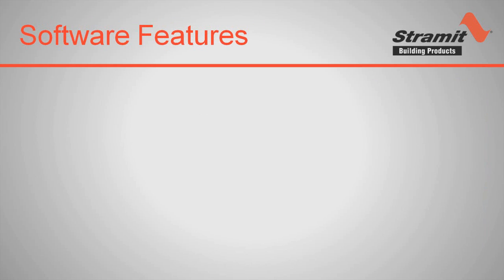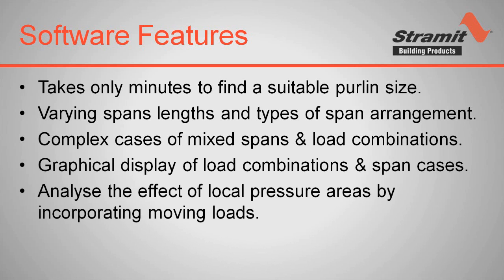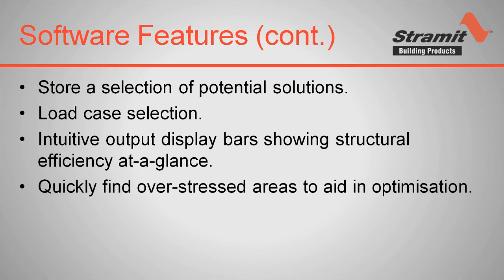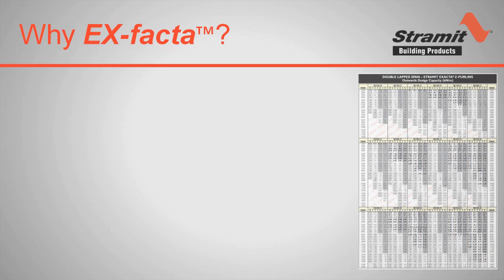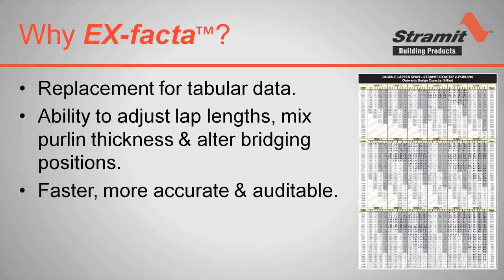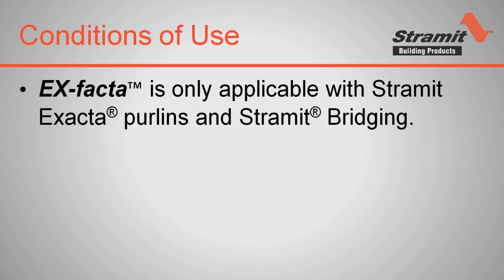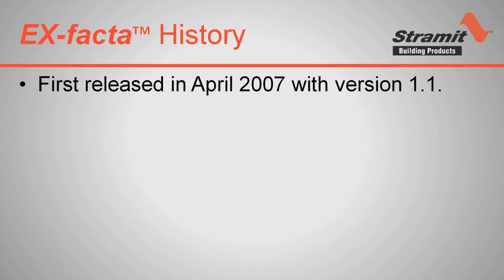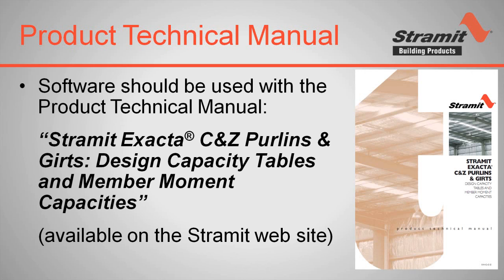Stramit EX-facta Training - Part 1: Benefits & Features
This is the first part of a three part series on the Stramit EX-facta software. EX-facta has been developed to help engineers design structures with Stramit Exacta purlins and Stramit bridging. This video introduces the software and covers features and benefits.